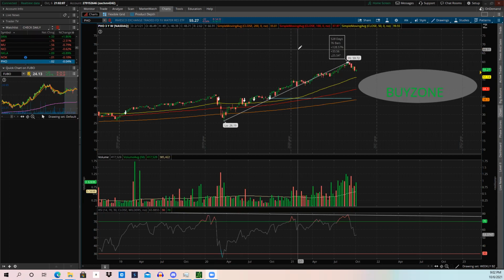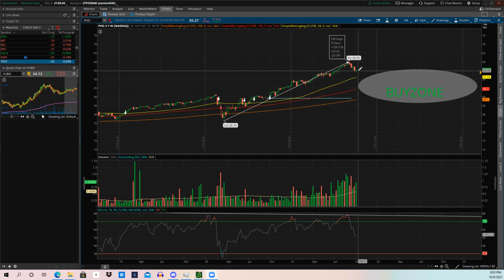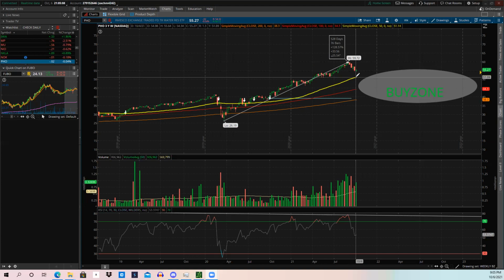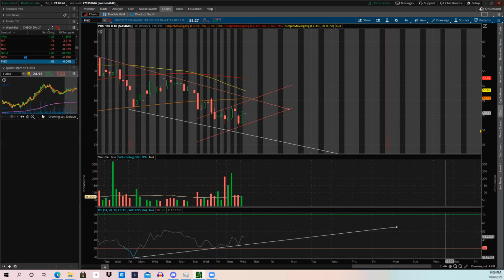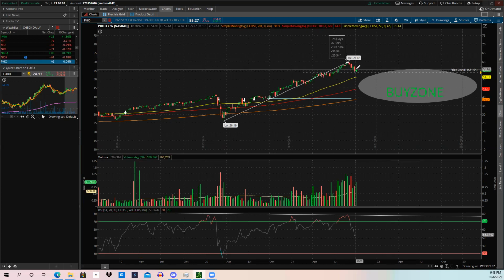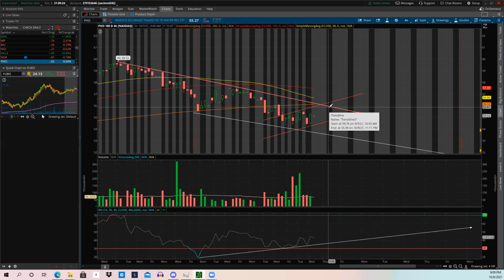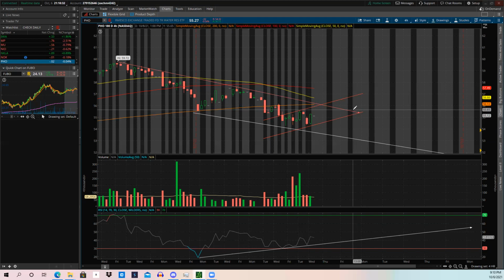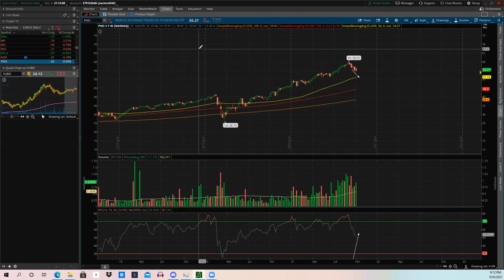Can you GET RICH off water!?! PHO Stock Update *BULLISH DIVERGENCE 4 HR CHART*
Have you heard of PHO??? This is a slept on sector and could be very profitable in the future. Give me your opinion on what happened with the stock and if you know what bullish divergence means.